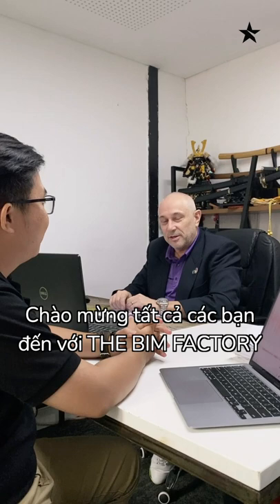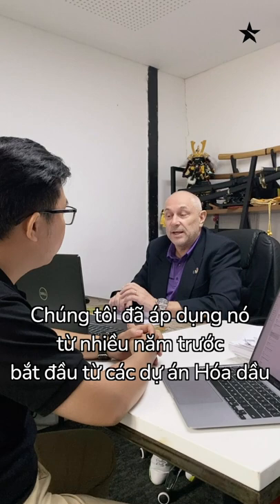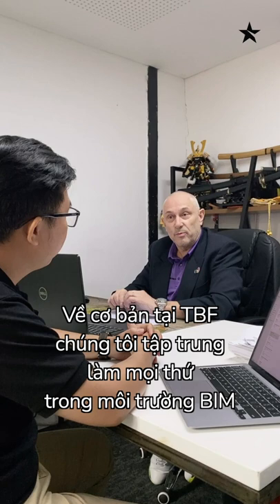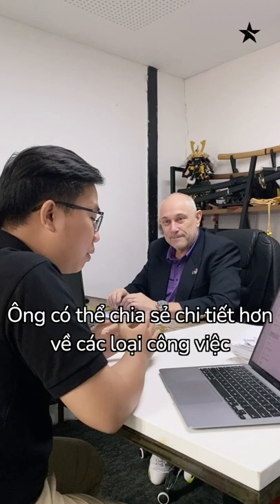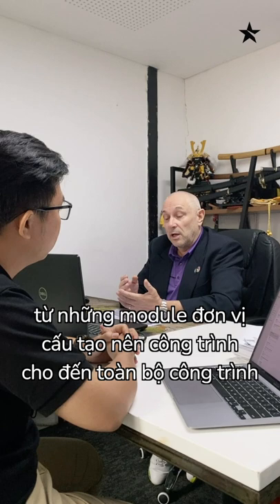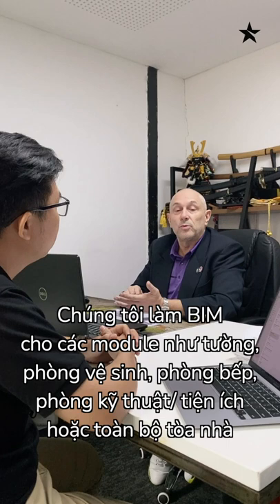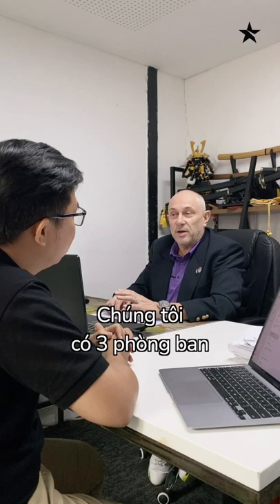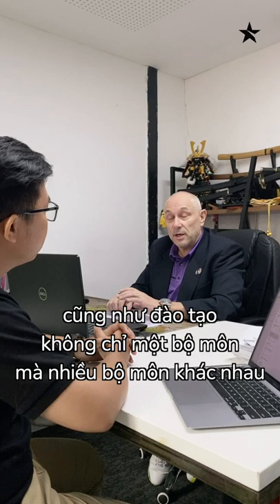Đây là Bác Paul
Một video để giới thiệu về một nhân vật rất quan trọng ở công ty THE BIM FACTORY

Mr. Phạm Minh Nhựt | Tư vấn BIM
Tốt nghiệp Đại học Bách Khoa TP.HCM 2016; Kinh nghiệm nhiều loại công việc từ kỹ thuật viên BIM, điều phối dự án, đến khởi nghiệp về BIM. Đang làm Quản lý Phát triển Kinh doanh & Tư vấn BIM tại THE BIM FACTORY.

Host: Phạm Minh Nhựt
Sản xuất Video: Võ Trí Cường